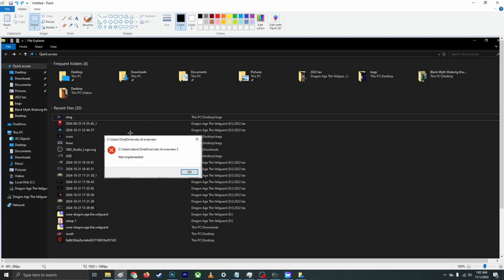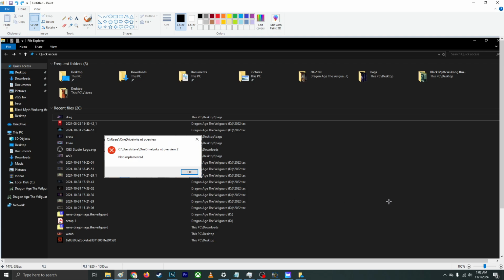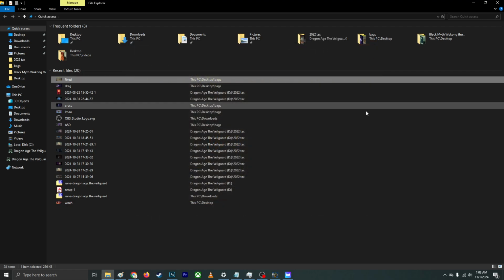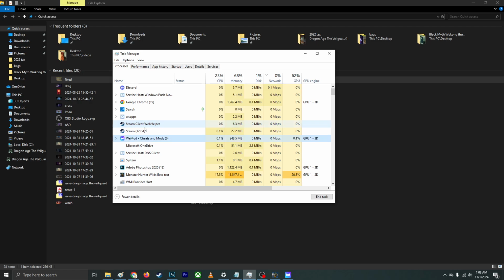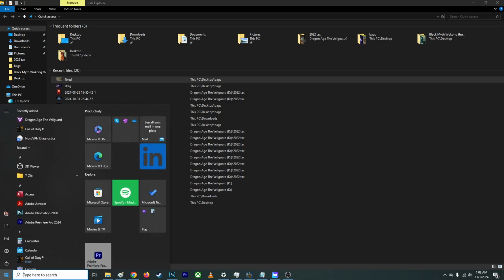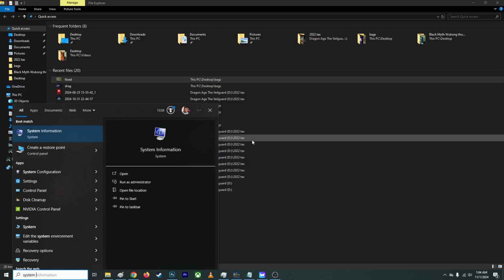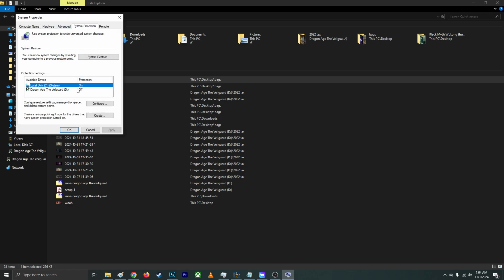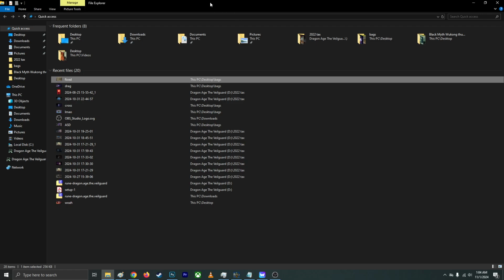"Not Implemented" when clicking on photos in Windows Explorer (File Explorer Error)